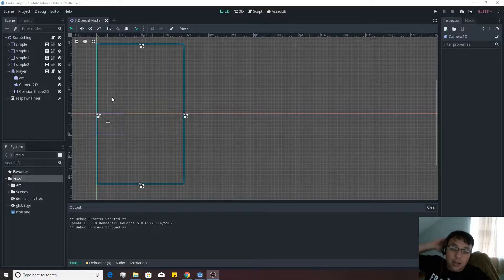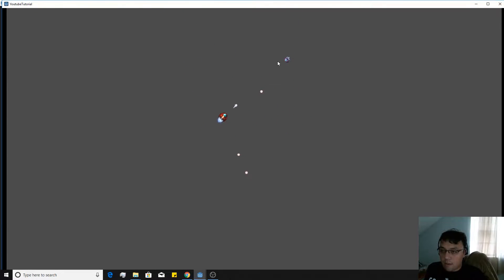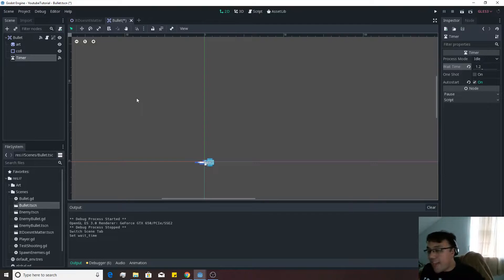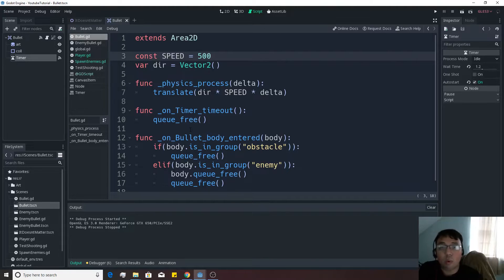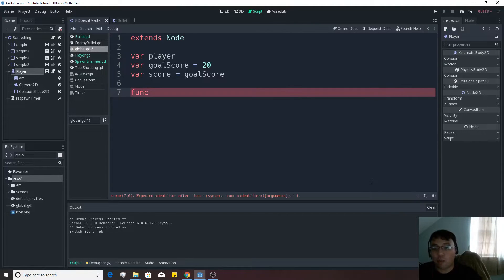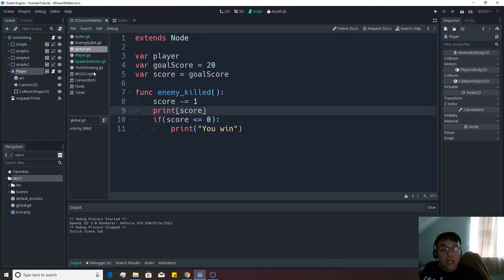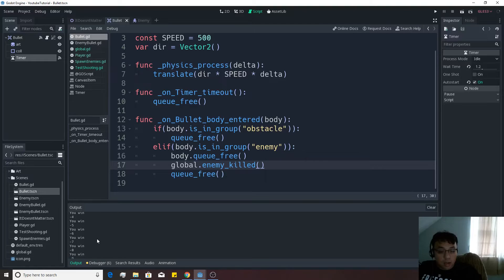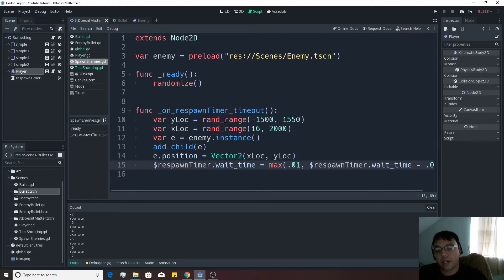Godot Beginner Tutorial 16: Score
Continuing the beginner-friendly top-down shooter series for the free Godot game engine, we will be creating a scorekeeping system so we can start making the ending!